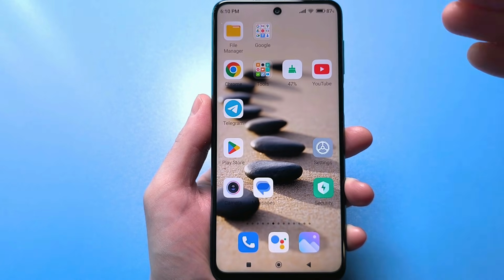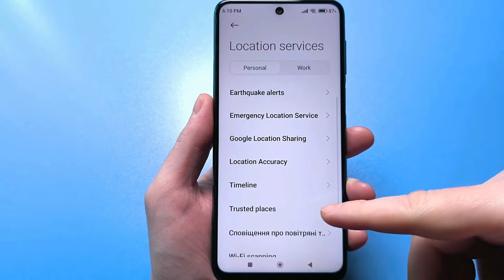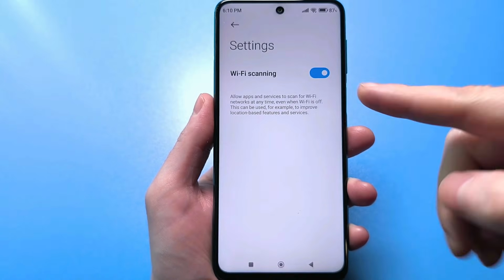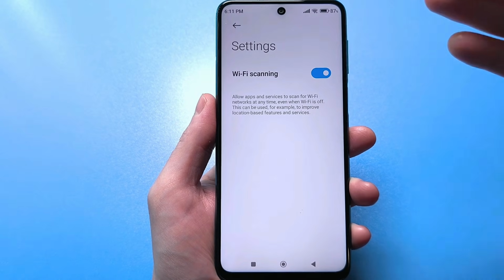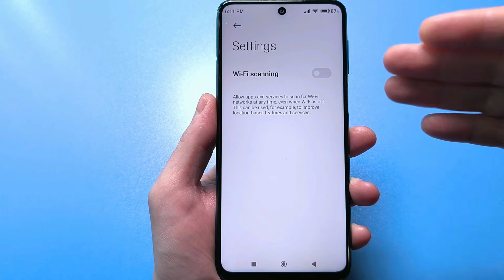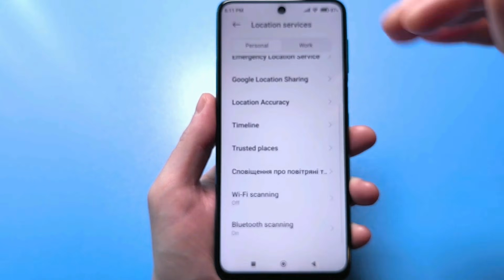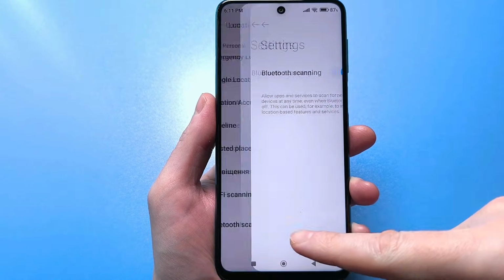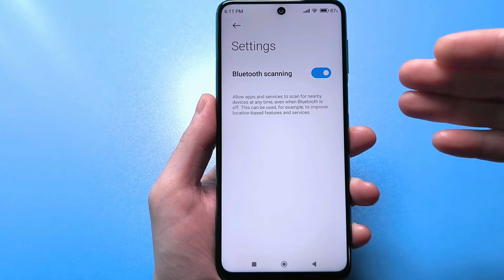Secret Battery Drainers: 2 Settings That Are Killing Your Battery